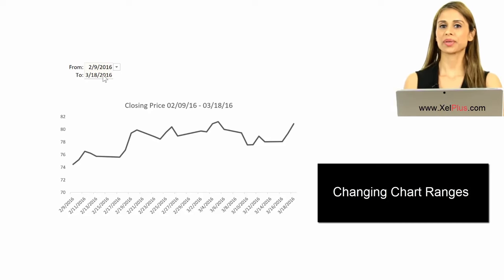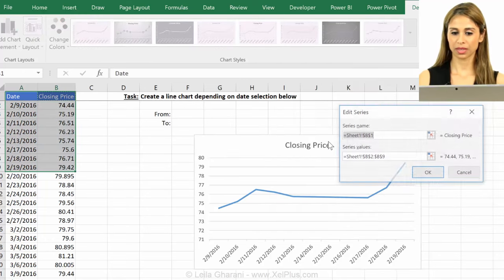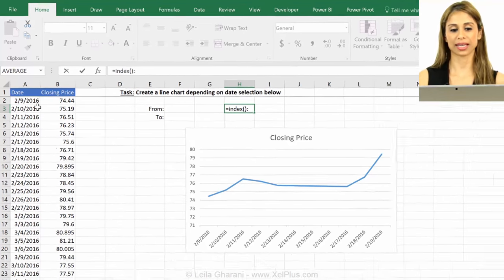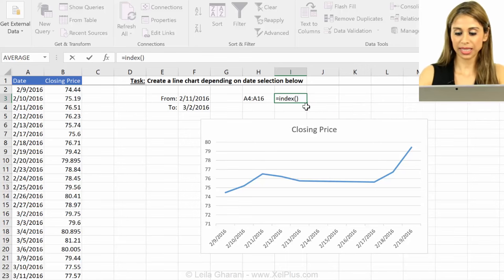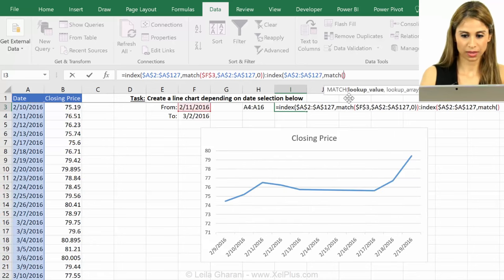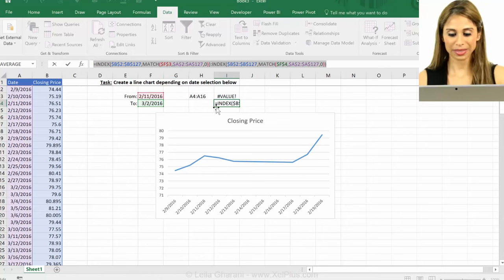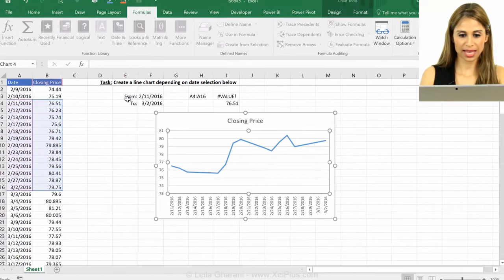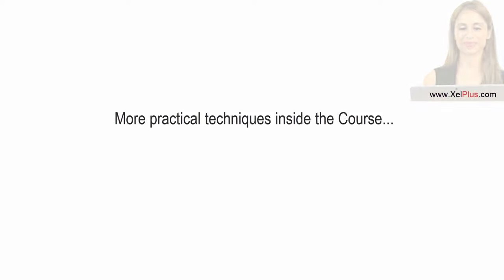How to Create a Dynamic Chart Range in Excel using Dropdown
Looking to create dynamic, user-interactive charts in Excel? This video is a must-watch! It's part of our online Excel dashboard course, perfect for anyone keen on elevating their Excel skills.

✨ Key Highlights:
▪️ Create Expandable & Contractible Charts: Learn how to make charts that adjust based on user-selected date ranges.
▪️ Bypassing Excel Chart Limitations: Discover tricks to overcome Excel's restrictions on using formulas in chart ranges.
▪️ Utilizing Index Function & Named Ranges: Master the use of the Index function and named ranges for dynamic chart data.
▪️ Data Validation for User Selection: Implement drop-down lists for date selection to make your charts user-friendly.
▪️ Transforming Data into Excel Tables: Understand the benefits of converting data sets into Excel tables for auto-updating charts.

Improve your Excel dashboards by adding in dynamic charts that allow the user to control what they want to see.

Downloadable workbook available inside the course.

In this lecture you will learn how to create a dynamic chart ranges - assume your raw data table is quite big and you'd like the user to specify from which category or date - and to which category & date, they'd like to view the chart data from.

Excel Offset function is one formula that you can use to create dynamic ranges, but Excel's Index formula is a great alternative to the OFFSET function AND it's not a volatile function. Once we've figured out the right INDEX formula, we will copy and paste this into name manager and use the name for our chart range. This will provide us with a dynamic chart that only shows the user the range they'd like to view.